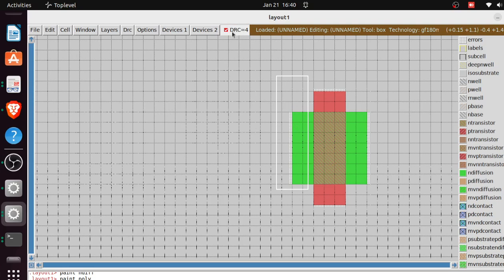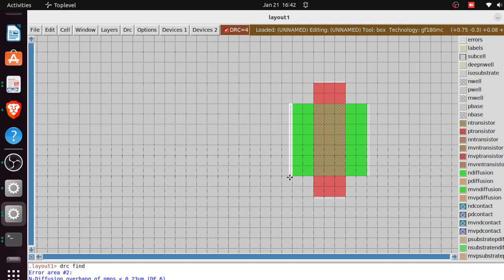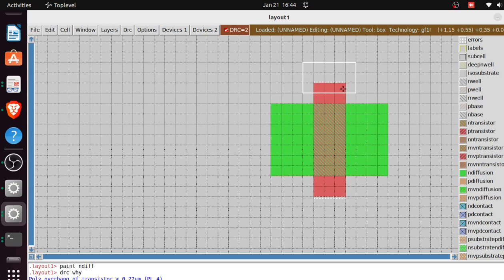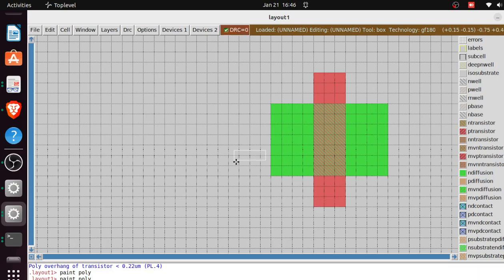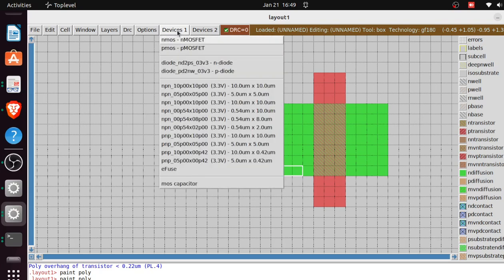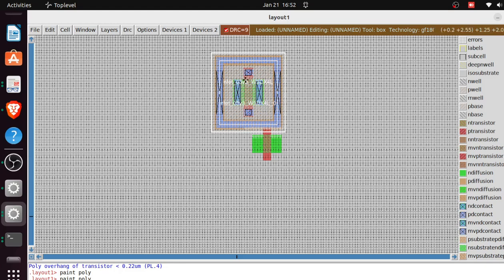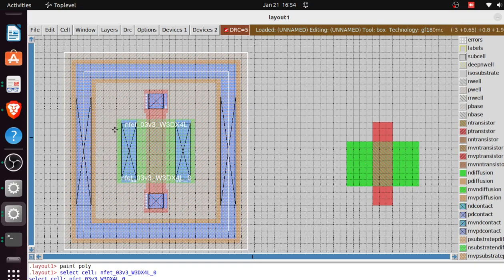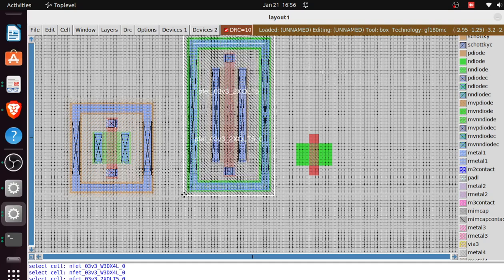EEE351_11: Navigating Magic VLSI Tool || Intro to Layer by Layer Layout and PCell-based Layout